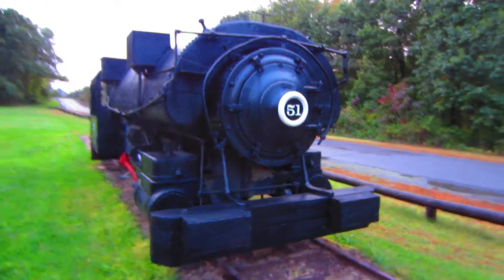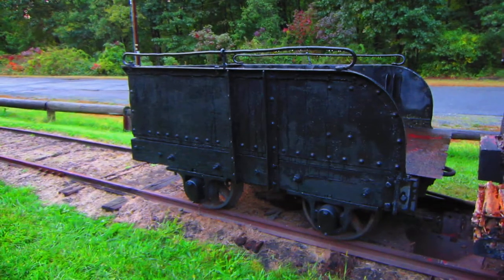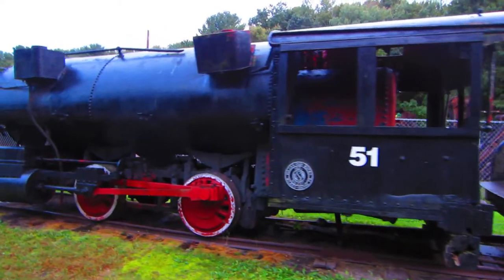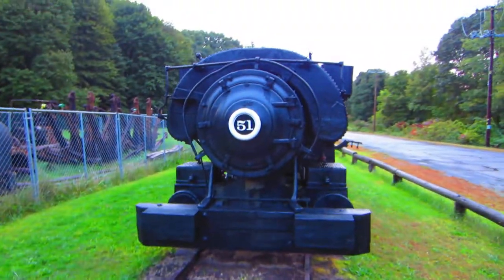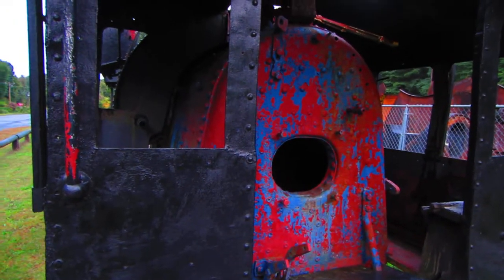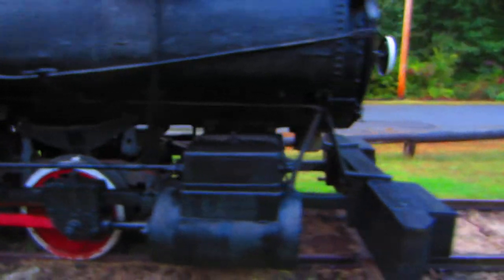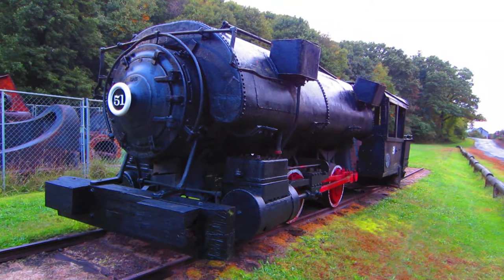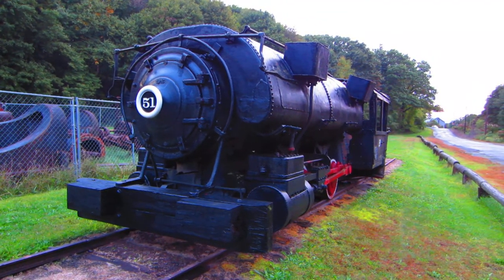Vulcan Iron Works Steam Locomotive Made in Wilkes-Barre, circa 1923 at the Lansford Coal Mine Tour!!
Come see for yourself this very small, yet amazing narrow gauge steam locomotive at the Lansford Anthracite Coal Mine Tour, located in Lansford, Pennsylvania which is just outside of Jim Thorpe, Pennsylvania. This "narrow gauge" locomotive would have run on the gauge of the mine cars. It would have burned anthracite coal from the mine it worked for which was a perk for the colliery. This was the workhorse of any breaker in the anthracite fields. The shafts/slopes/tunnels would have had the coal dumped near the surface once coming out of the mines and then transported via conveyor to the breaker. Often trips of cars were made once sent to the surface however and then locomotives like these would haul the coal to the breaker.

 It was made at the former Vulcan Iron Works which is now Solomon recycling/scrap yard. The buildings are still there and look to be almost turn of the century European in architecture aesthetic. Vulcan Iron Works made mine hoists, electric mine locomotives, narrow gauge locomotives as this & a whole host of other mining/industrial products. The buildings are near the Hanover/Wilkes-Barre border. This particular locomotive was built in 1923 from the builder plates (look to be reproduction as the originals would have been brass). There are probably not a lot left of these interesting and historical locomotives left sadly. Hopefully this prime example is restored and back up to burning anthracite for the public!

 Feel free to check out the Lanford Coal Mine Tour, it is a nice one where you can even see a vertical haulage shaft from within the mine itself. To get into the mine you take a very fun mine locomotive ride into it via a tunnel/drift style opening.

All videos and photos on my channel were taken by myself and/or are from my extensive personal collection of historical memorabilia.